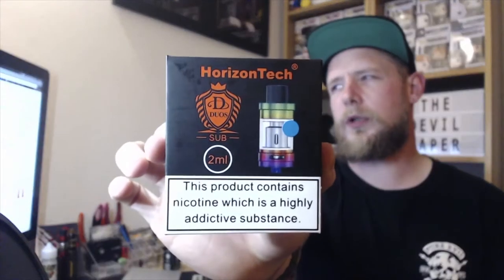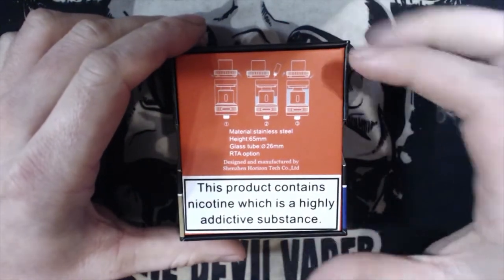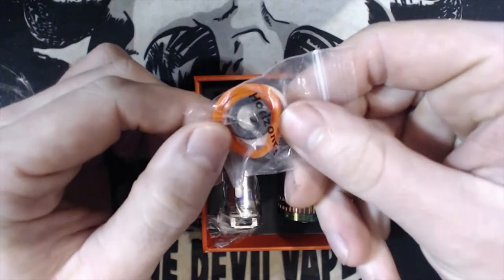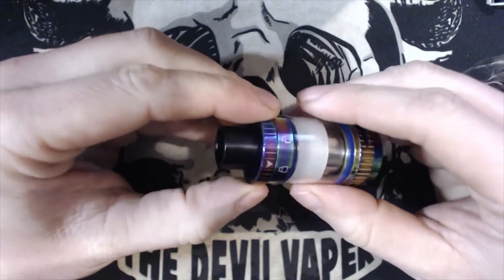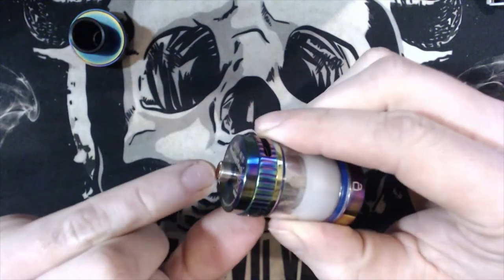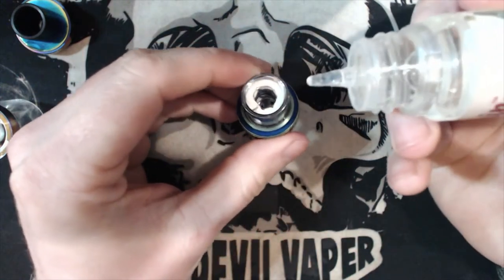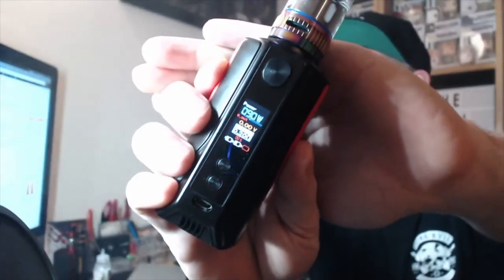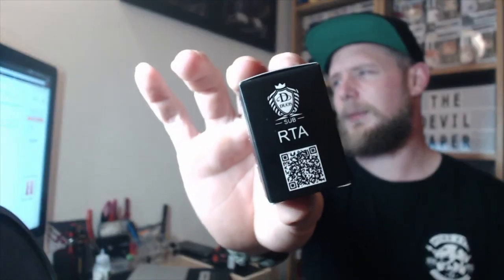Horizontech Duos Sub Tank Review [Clouds for days - Flavour for... Oh]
A review of the Horizontech Duos Sub Tank!

**PLEASE REMEMBER: TASTE IS SUBJECTIVE. YOUR RESULTS MAY DIFFER TO MINE**

All information is correct at time of recording.

Intro/background/outro music: Ban Jyang – Keep On Forcing